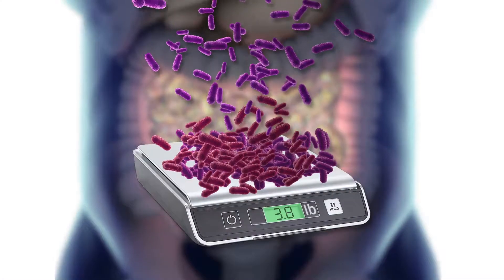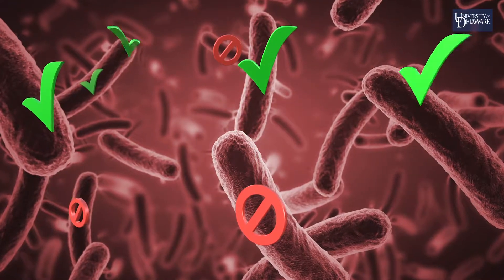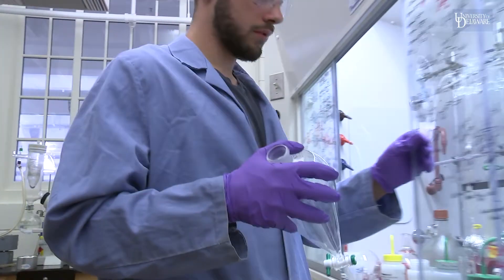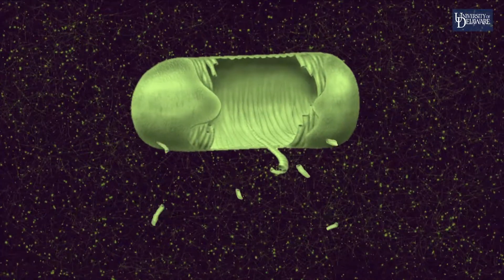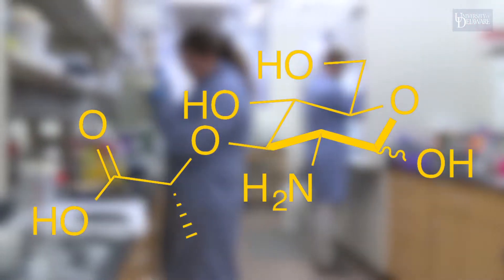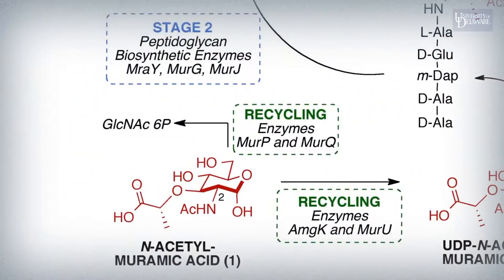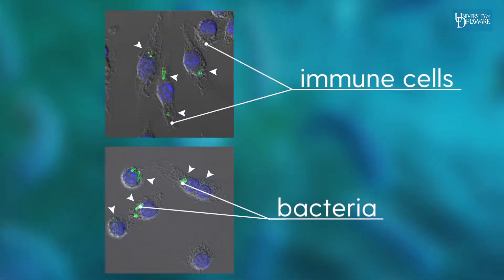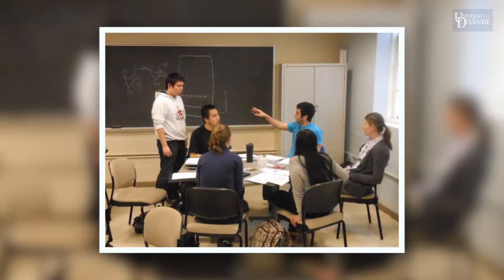Catherine Grimes, U. of Del: Molecular Level Insight: Understanding Our Body's Immune Response(2018)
Assistant Professor Catherine Leimkuhler Grimes and her research team at the University of Delaware are developing innovative approaches to understand the role bacteria have in supporting human health and contributing to disease. An overarching goal of the lab is to use synthetic chemistry to unravel the molecular details of how the human innate immune system responds to bacterial jackets, called peptidoglycan, and distinguishes between commensal and pathogenic bacteria. This platform is also used to motivate the curiosity of undergraduates in the classroom. Dr. Grimes is a 2018 Camille Dreyfus Teacher-Scholar.